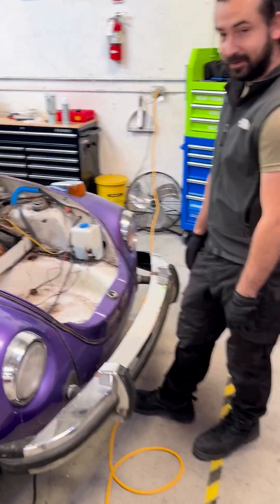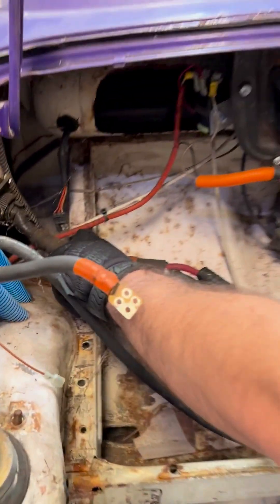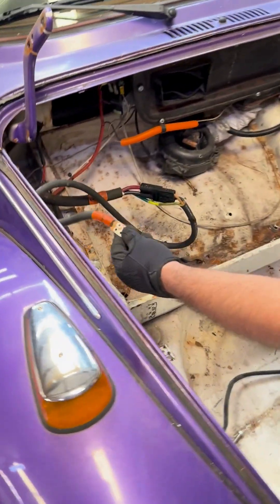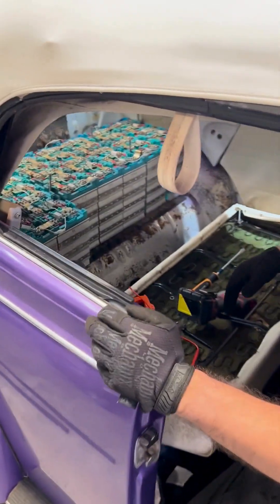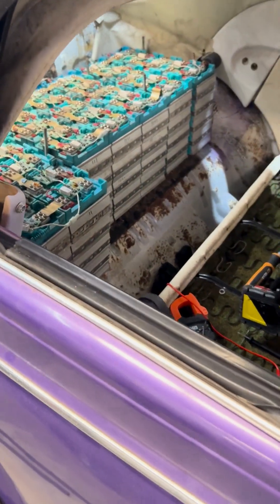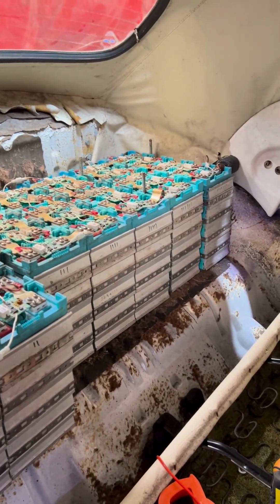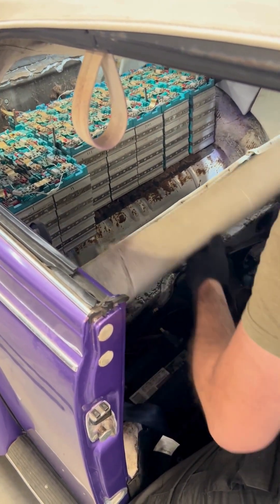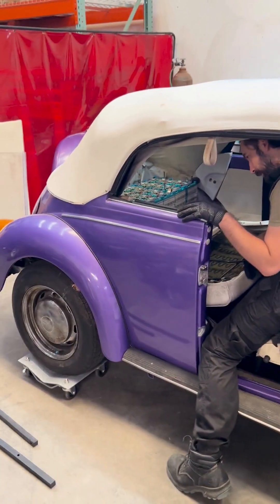Behind the Build: VW Bug - Battery Pack is Removed (Episode 2)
Dane, our EV Technician, has completed uninstalling the original traction battery pack from the VW Bug front trunk (frunk). Now to clean up the wiring, and determine the location of the new components for the electric drivetrain.

Want to start your own build? Let us help!